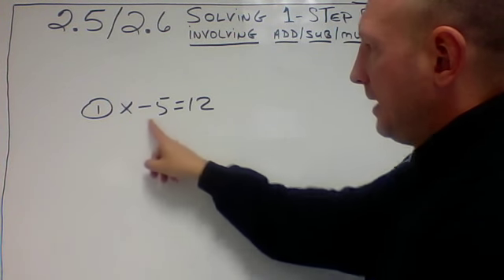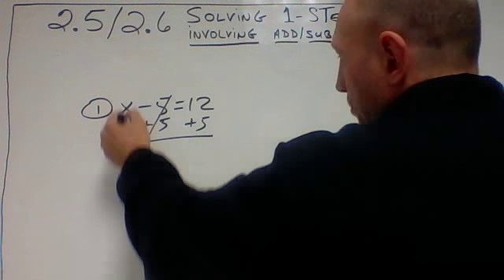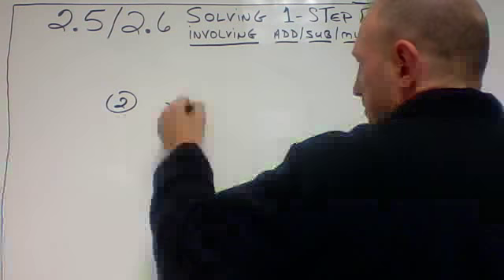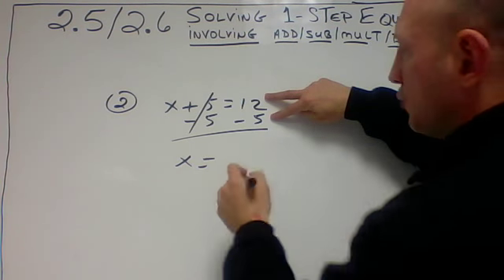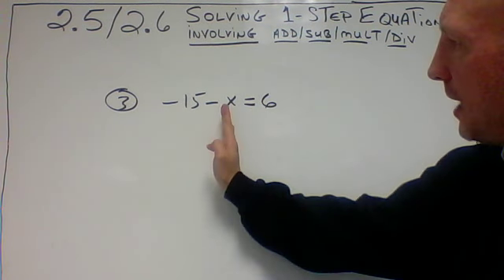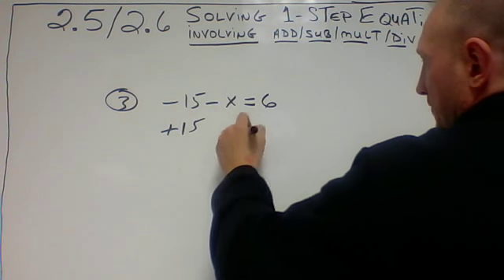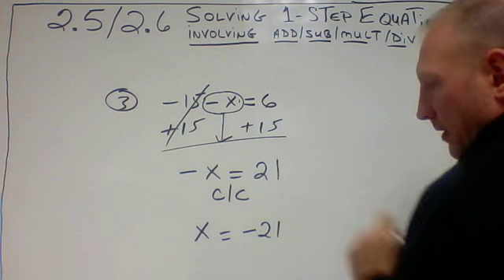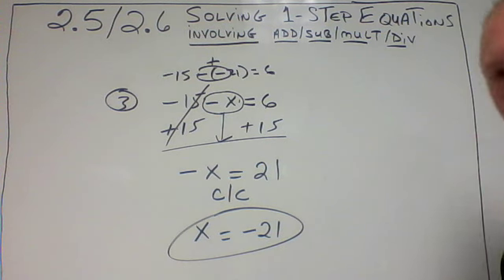PA Russo Video 11-3-14 "2.5/2.6 Solving 1-Step Eqs" Video 1 of 3